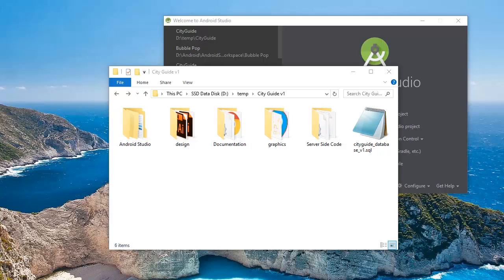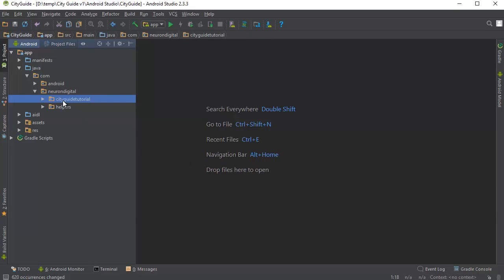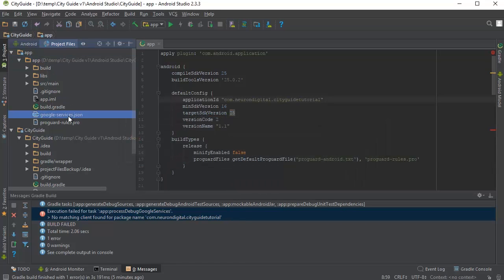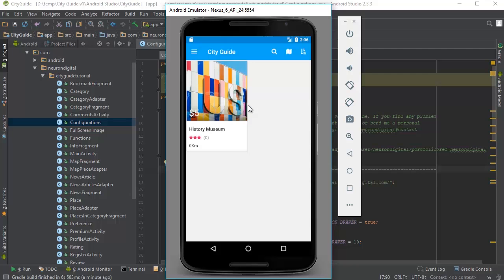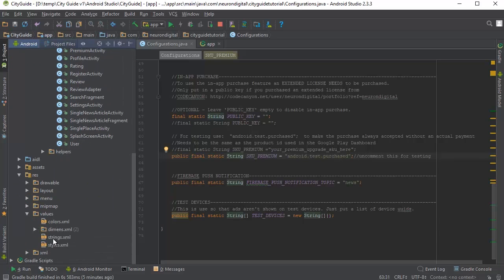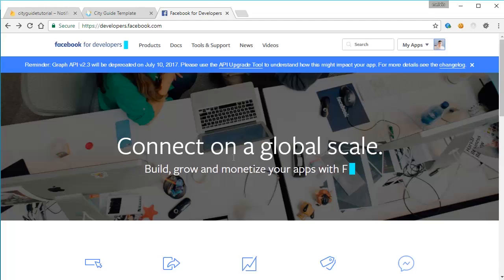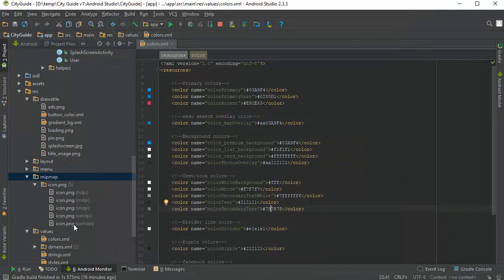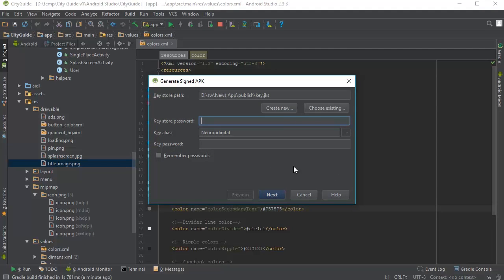سورس کد نمایش مکان های مختلف شهر | راهنمای شهر شما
با سلام خدمت کاربران عزیز سروآموز امروز برای شما سورس کد نرم افزار راهنمای شهری را آماده کرده ایم در ادامه می توانید اسکرین شات ها و امکانات این اپ را مشاهده فرمایید

به کمک این سورس و اپلیکیشن می توانید کلیه مکان های شهرتان را در دسته بندی های مختلف به کاربرانتان نمایش دهید. می توانید هتل ها و رستوران ها و مکان های تفریحی را در اپلیکیشن نمایش دهید و توضیحات کاملی همراه با عکس برای آنها بنویسید.

این اپلیکیشن به راحتی میتواند در هنگام آفلاین بودن نیز فعالیت کند و مشکلی در اتصال آن به وجود نیاید شبیه این سورس را میتوانید در کافه بازار مشاهده نمایید!

پنل مدیریت تحت وب نیز برای مدیریت مکان ها و جزئیات اپلیکیشن ایجاد شده است که شما میتوانید تمامی بخش های اپلیکیشن را به واسطه آن ویرایش کنید. قابلیت ارسال نوتیفیکیشن نیز در حالت های مختلف برای کاربران امکان پذیر می باشد. پنل مدیریت نیز از آخرین طرح های متریال دیزاین بهره می برد.
در صورت نیاز به پشتیبانی و یا درخواست ساخت این اپ برای شما می توانید با ما در ارتباط باشید.
برای دانلود بهترین پکیج ها و سورس کدهای به روز و رایگان به سایت مراجعه نمایید.